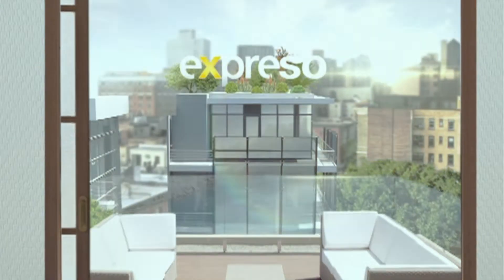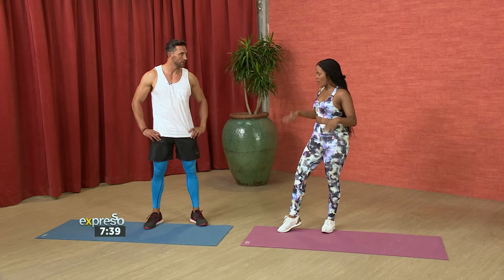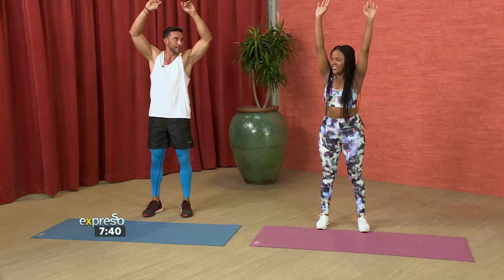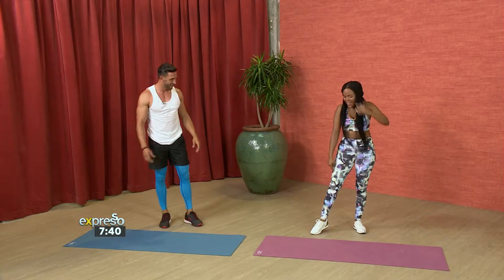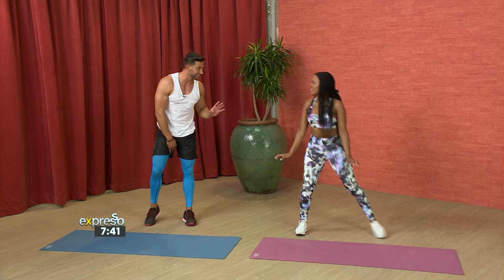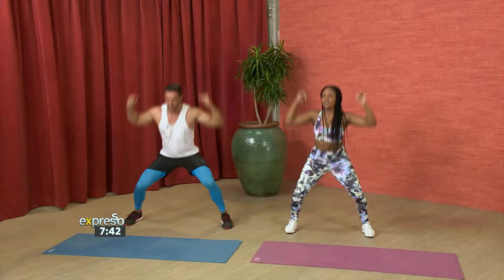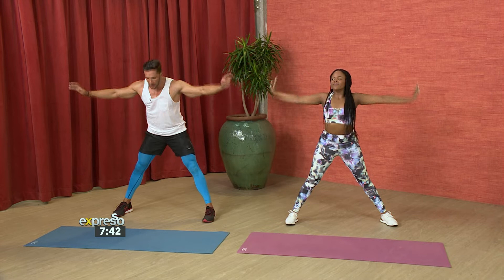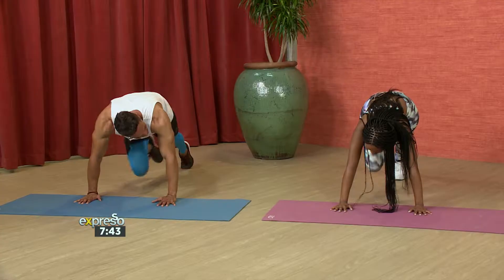Sunrise Fitness with Deen Woodman #3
Presenter Search Contestant (2019) Deen Woodman shows us how to get back into our exercise routine after the Christmas break.